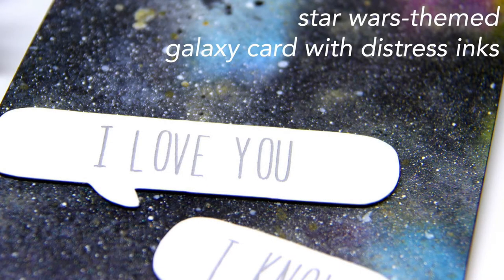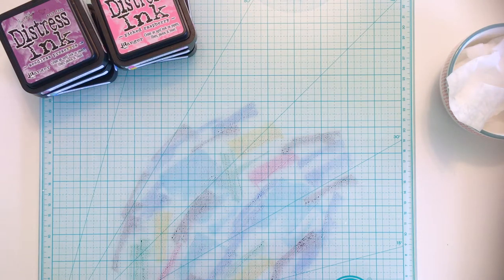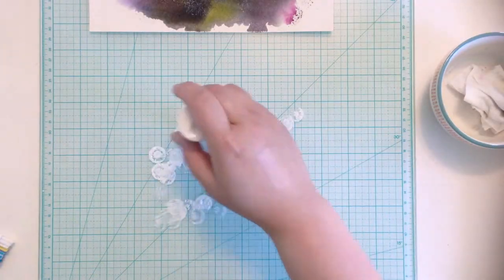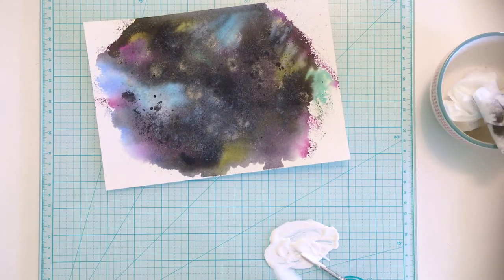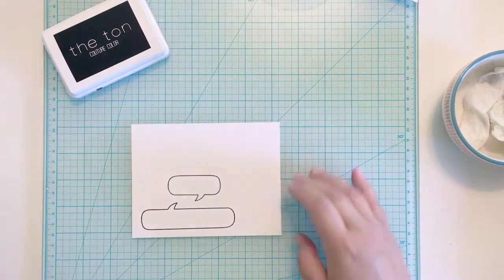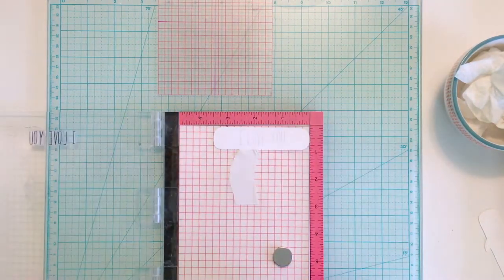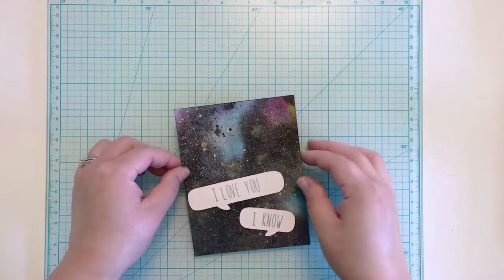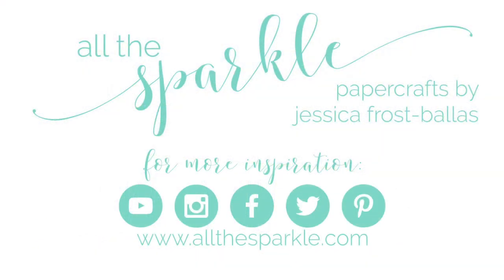Star Wars-themed Galaxy Card with Distress Inks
Celebrating "May the 4th" with a Star Wars-themed Galaxy card created with distress inks, paint, and metallic sprays!

• Brother ScanNCut2 Home and Hobby Cutting Machine with Rhinestone Trial Kit  ——